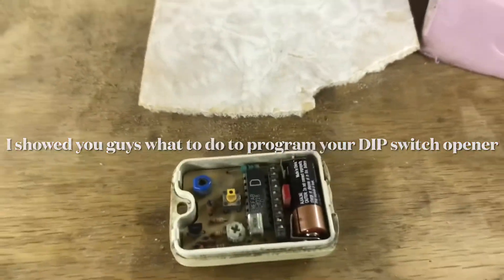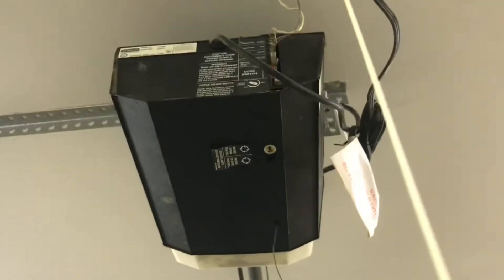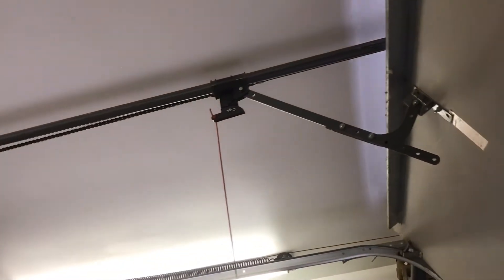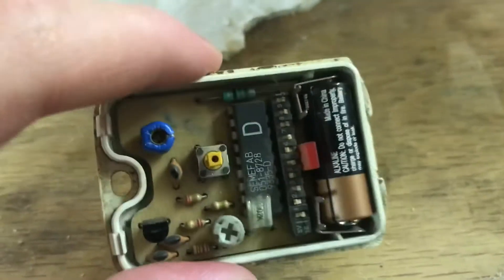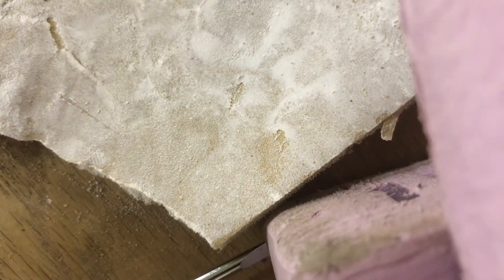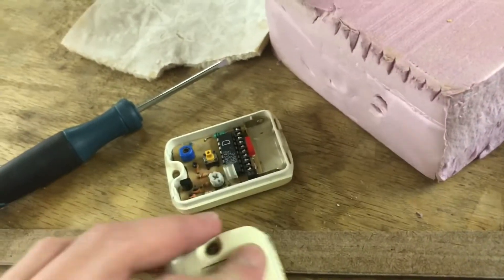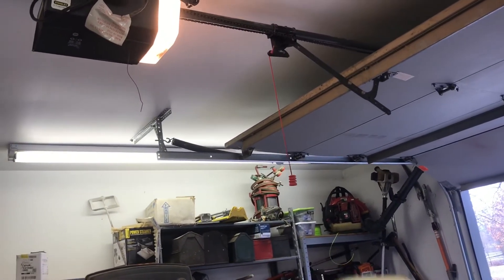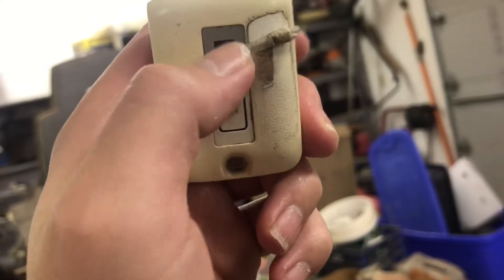Showing you what to do to program your dip switch garage door opener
So this video guys, is me showing you what you need to do to program your dip switch garage door opener. I show you what the program does once you match it with the opener.